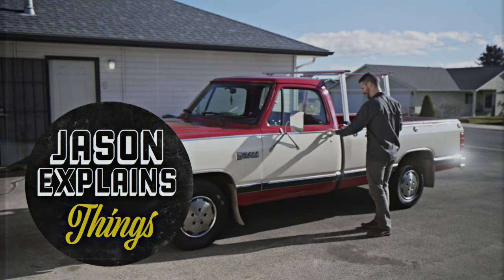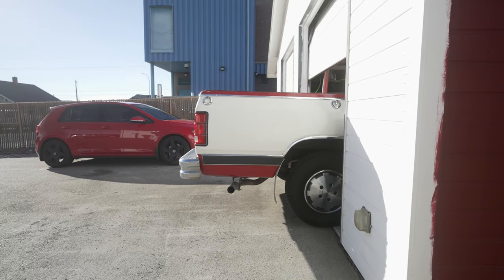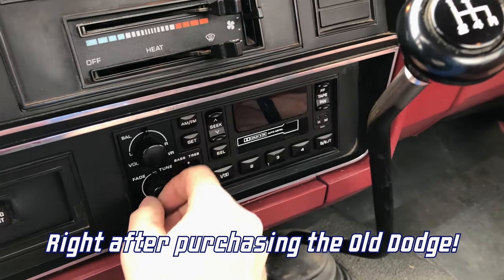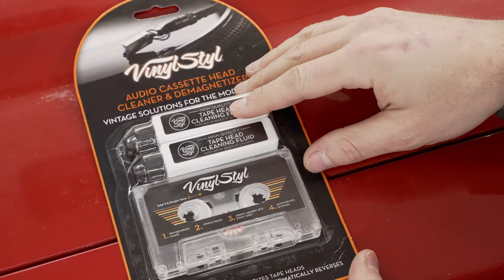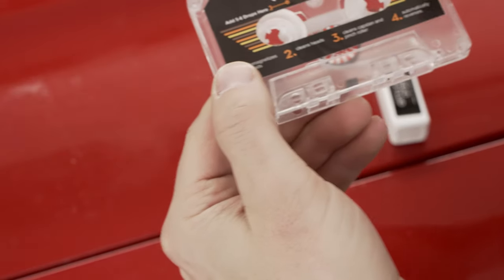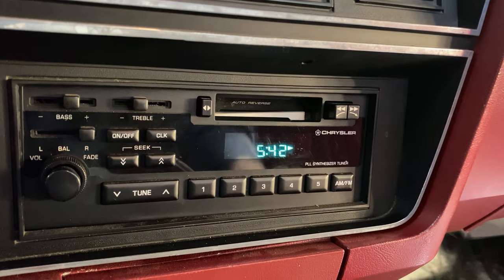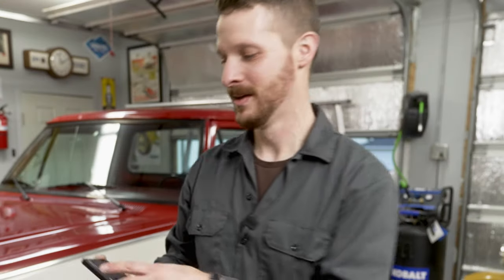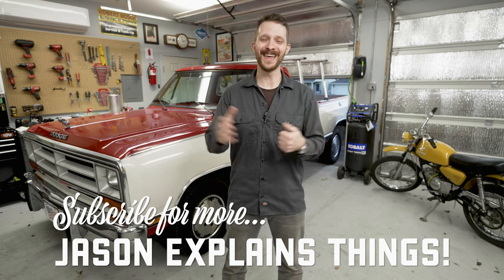Can I SAVE My Truck’s Cassette Player?! (First Gen Dodge Ram, Ramcharger)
Cassette tapes are still cool!  In this video I try (AND FAIL) to fix and modernize my First Gen Dodge Ram's original stereo using a cassette head cleaner from Amazon.  This doesn't end well!

So to clarify... this is all in good fun.  I can't prove that the cassette head cleaner I got from Amazon is to blame for my cassette player's demise, but it probably is.  I would highly suggest avoiding the one I tried to use and find a better one.

Here's a link to the Bluetooth cassette adapter I never got a chance to try.  Let me know if it's any good!